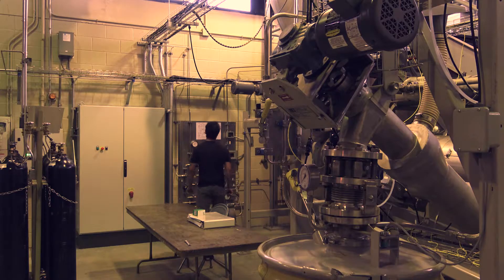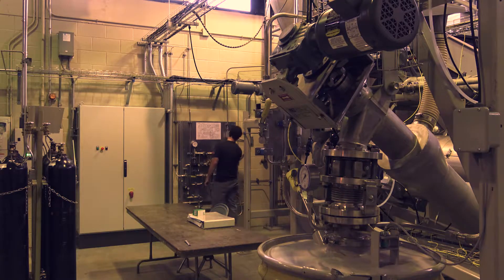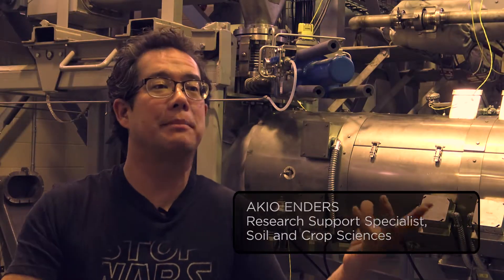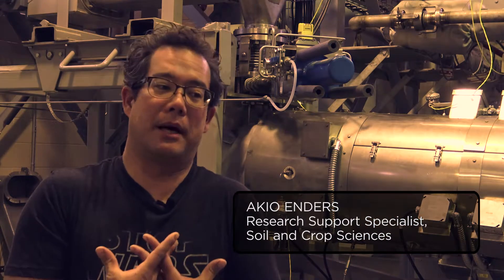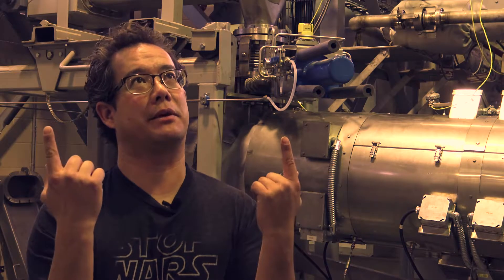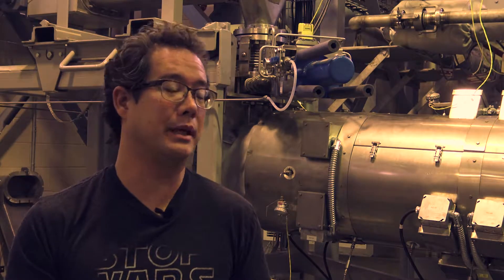Climate Benefits of Pyrolysis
Akio Enders, Cornell University Research Support Specialist, explains how biochar is a win-win for both farmers and the environment. Biochar is produced from waste products, creates renewable energy, sequesters (stores) carbon, and can improve crop yields. Pyrolysis and biochar will not completely fix the challenges posed by climate change. However, they are tools that can be used successfully in some places. Cornell's Climate Action Plan lists slow pyrolysis as one way to capitalize on the campus waste streams by generating renewable energy. Land application of biochar may be an effective method for long-term capture and sequestration of carbon and help further offset emissions.